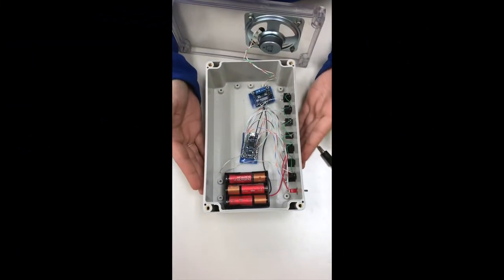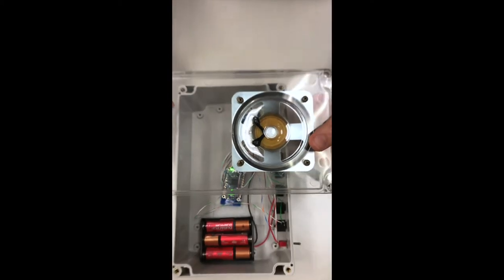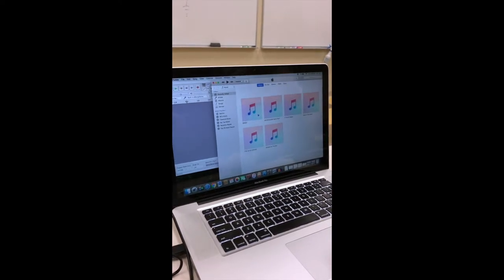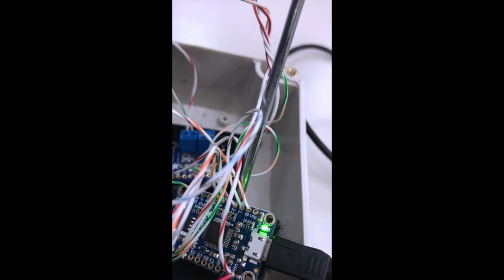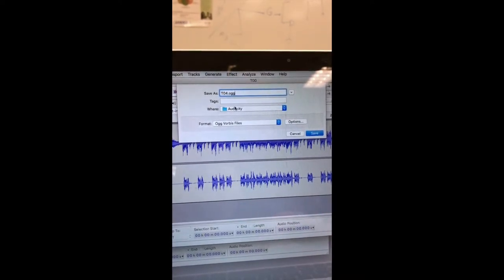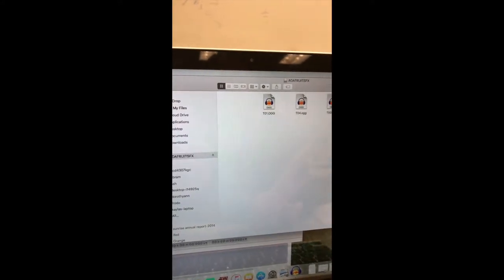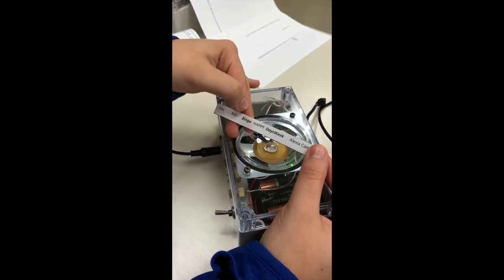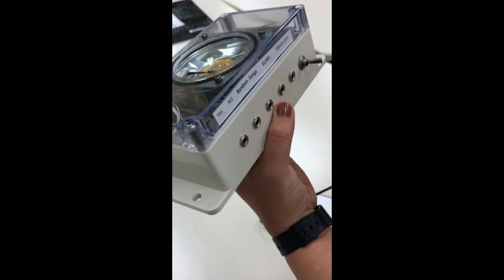Audio Box Loading the FX Chip SAU AT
How to load verbal commands, music or Alexa commands into an Adafruit FX Sound Board so a simple button push can be used for functional communication and control.